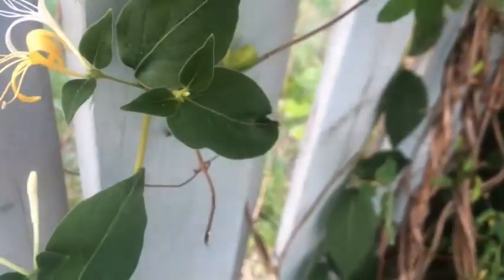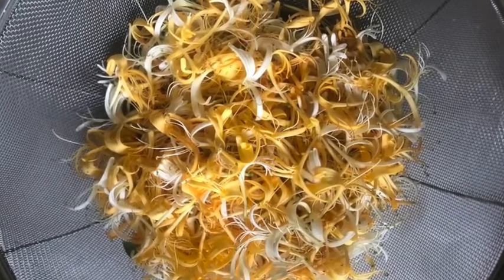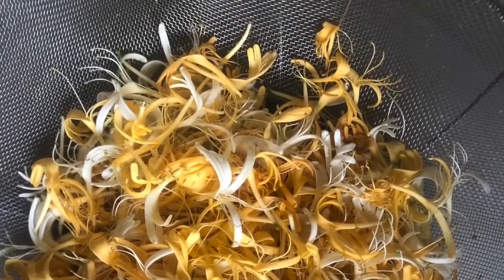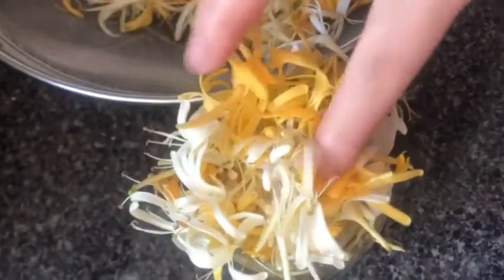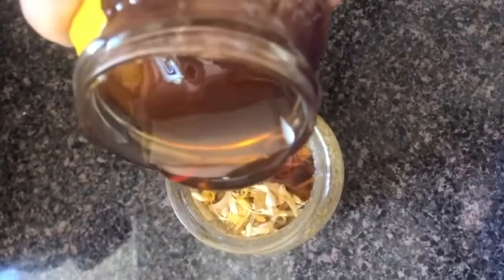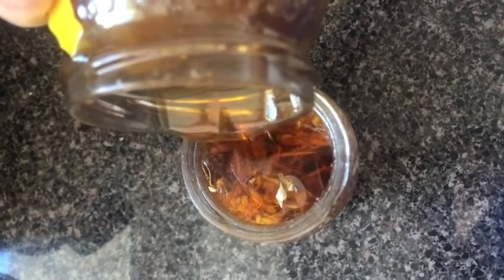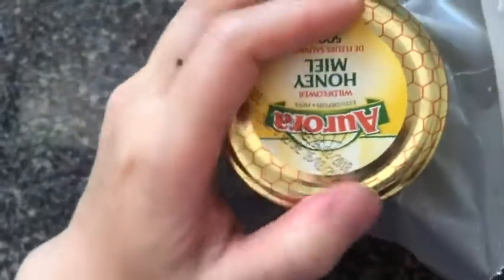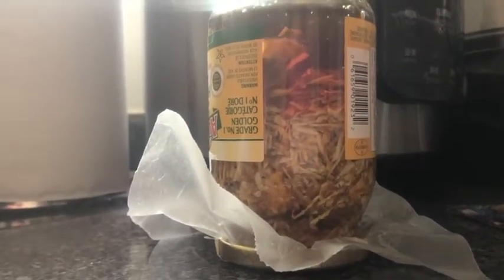DIY Honeysuckle Honey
Hi everyone,

Here’s how to make a honeysuckle honey!

Harvest a bunch of organic honeysuckle - please remember to leave some open blooms for bees to gather pollen.  Be very careful you’ve correctly identified the plant.  If you’re not sure what you’re picking, it’s better to err on the side of caution and just buy dried honeysuckle.

The amount of flowers I picked was an estimate of how many loose flowers I can pack into a jar - multiplied by about 2.  This isn’t exact, and however many blossoms you can pick will do just fine.

I leave the blossoms out for about 15 minutes, so that it gives any critters I might’ve picked up to skedaddle.  I am not washing these flowers, because introducing water can make your honey go bad.

Start with some honey at the bottom of your jar and pack all the blossoms you’ve collected into that jar.  If you’re doing this from dried, just fill the jar about 1/2 way to 3/4.

Top with more liquid honey - you want to make sure you have enough honey to coat all the flowers and enough to cover the blossoms by an inch or two.  Anything not covered by honey can go moldly.

Then place a piece of wax paper over the jar opening and close the lid tightly.  You want to make sure that the wax paper completely covers the jar and that there is extra hanging over the sides.

I store mine on a kitchen counter because as it sits, the flowers rise to the top, and I have to remember to invert the jar.  I do this a couple of times each day, so the honeysuckle is constantly coating and covered by the honey.  You can eat this after a couple of days, but I like the floral notes to infuse as long as possible.

You can spoon this stuff into a mug and steep it as tea.  You can slather some of this onto toast with almond butter.  Just use it as you would ‘regular honey’ - you can eat both the flowers and the honey.

BENEFITS

Honeysuckle and honey are both great for sore throats and mouth sores.

The honeysuckle flower is said to help combat inflammation and infections and it’s supposed to be great for skin problems.

To be honest, I’d make this just for the amazing honeysuckle scent!